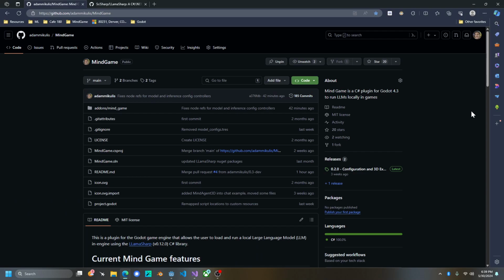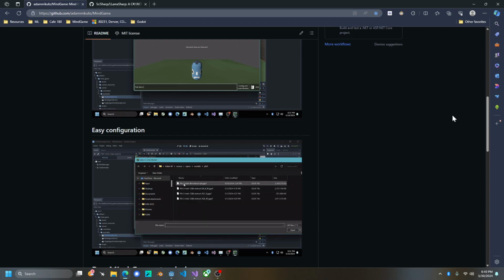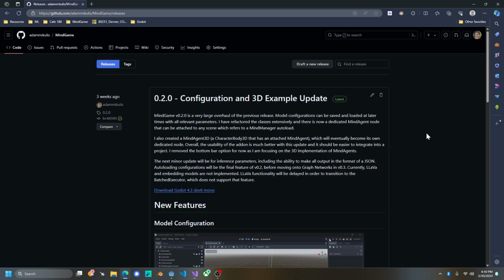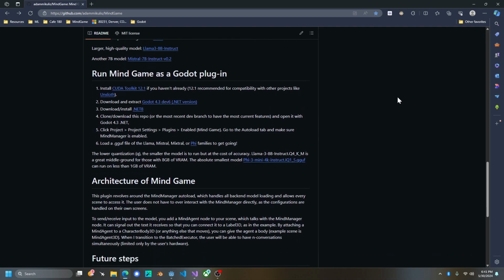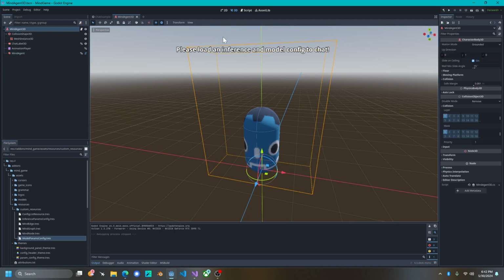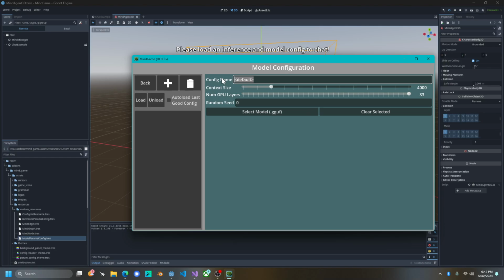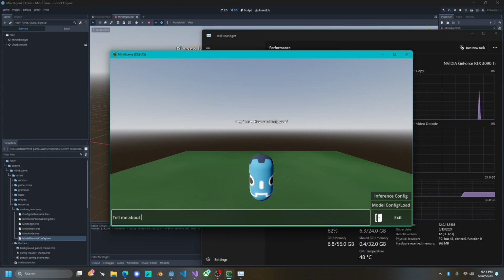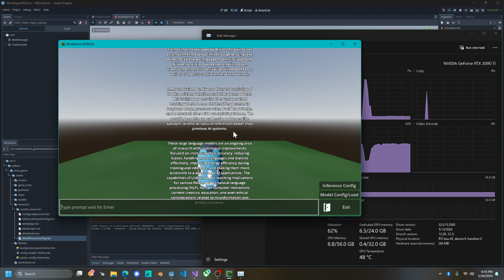Mind Game Overview (Godot LLM plugin)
Mind Game is a C# plugin based on the LLamaSharp library that allows the user to run Large Language Models (LLM) in-game on local hardware.

Features:
* Local inference of popular language models like Llama, Mistral, and Phi (.gguf filetype)
* Easy configuration with the ability to save different settings
* A MindAgent node that can be added anywhere in your scene to interact with the MindManager autoload
* 3D example scene with a MindAgent3D (CharacterBody3D + MindAgent)
* CPU or CUDA-accelerated inference

Future features:
* Batched/parallel conversation processing with forking and rewinding
* Function calling
* Graph RAG with memories
* Sensor-based interaction for MindAgent3D nodes

Check out the README on the GitHub page for model download links and more information.